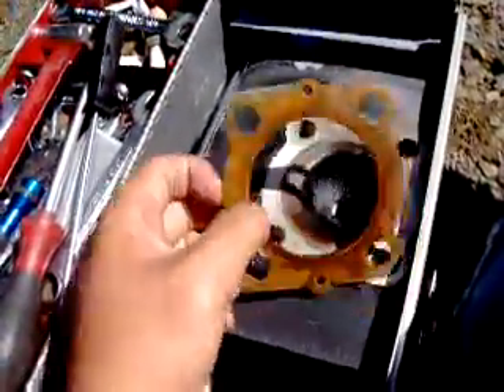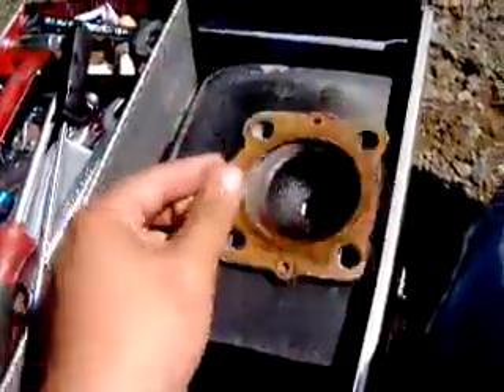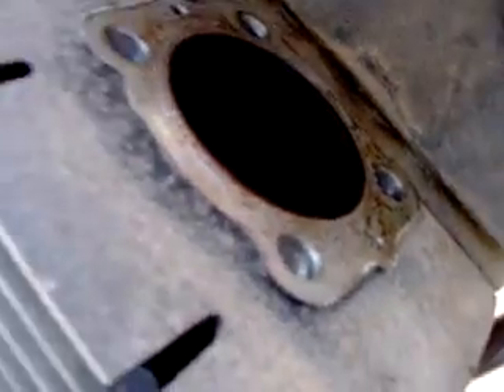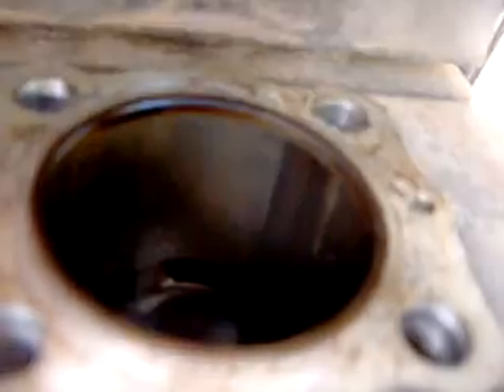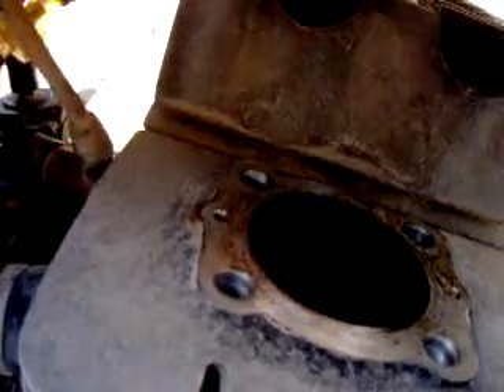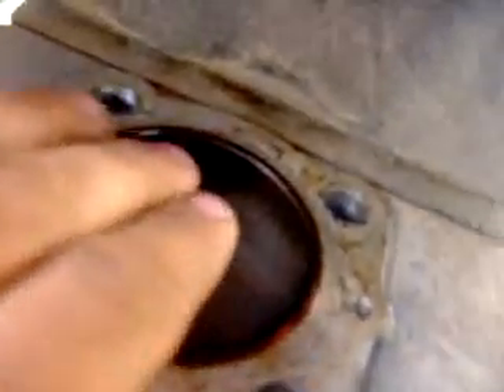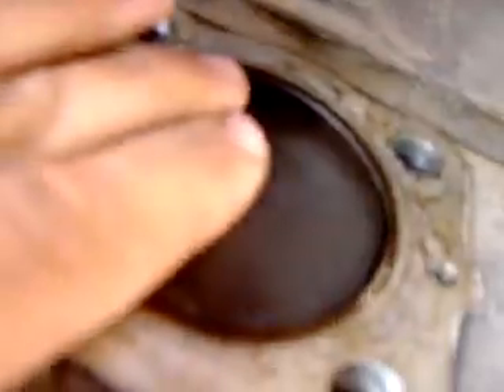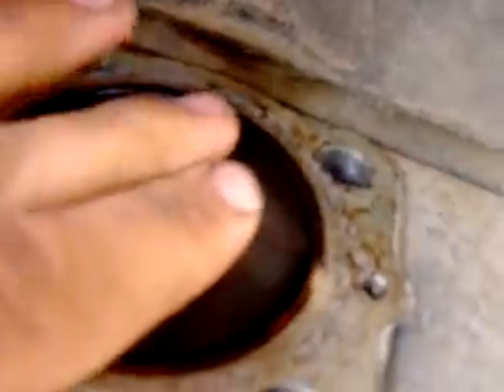RD400 Trouble Cylinder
Troublesome right cylinder without the head.